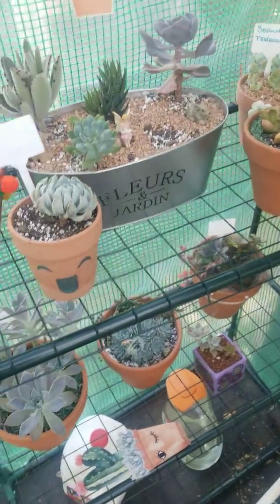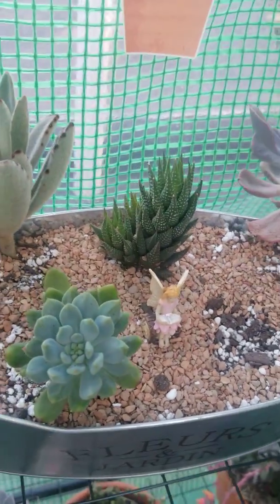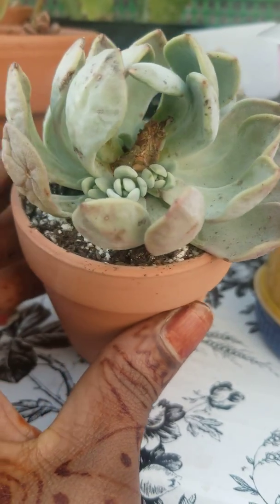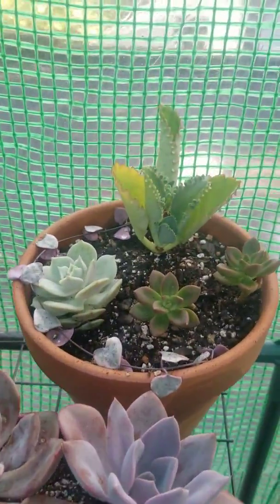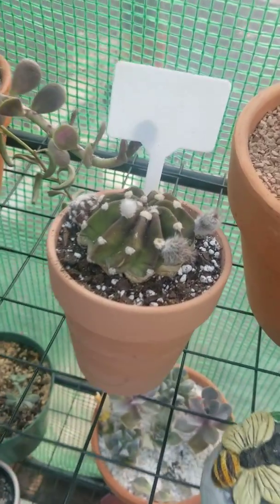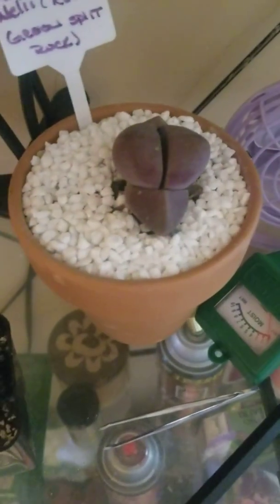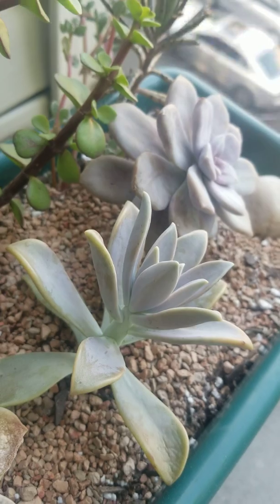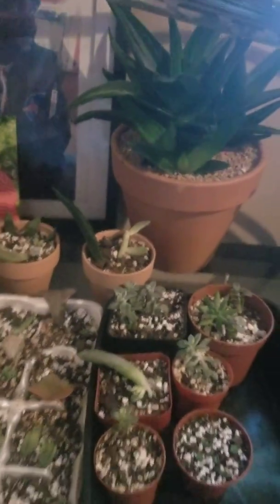Greenhouse update & propagations